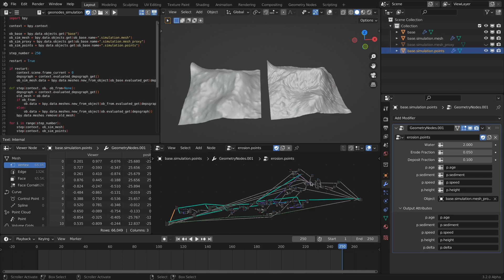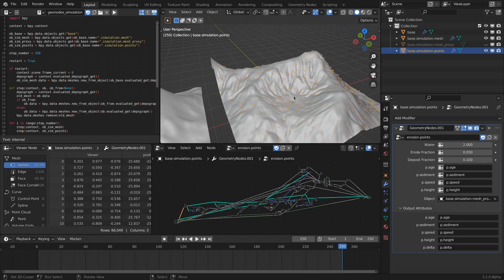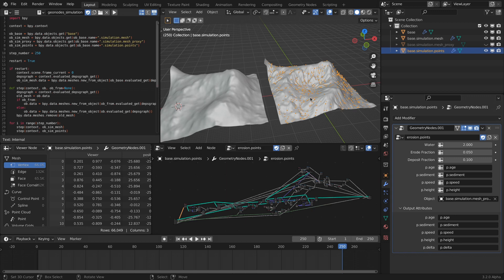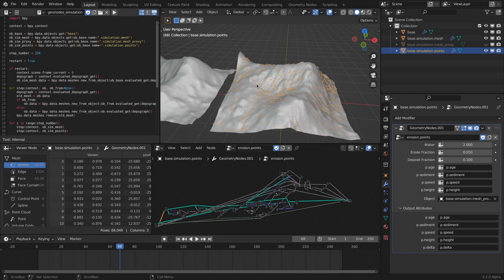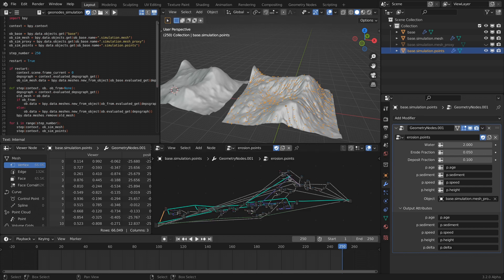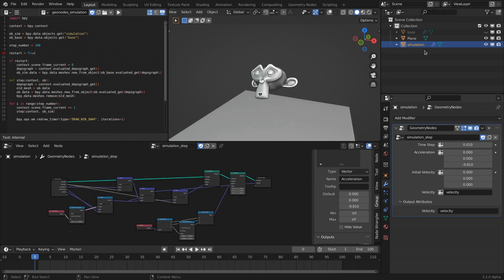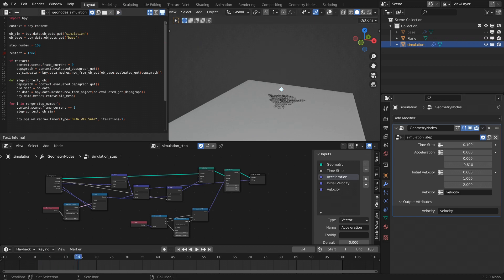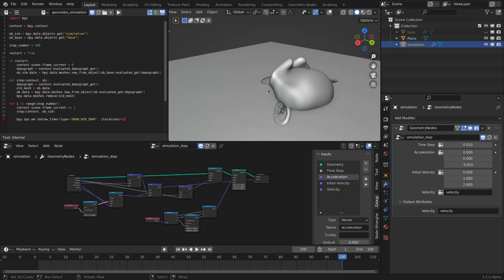Terrain Simulation with Geometry Nodes - Project Heist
This is a first test for 'Project Heist' of implementing a simulation technique for terrain erosion using Geometry Nodes and just a tiny bit of python scripting.

Find the files that are showcased in this video on the Blender Studio Platform